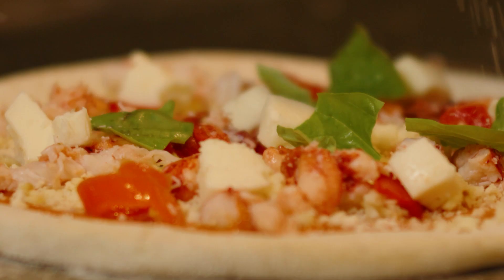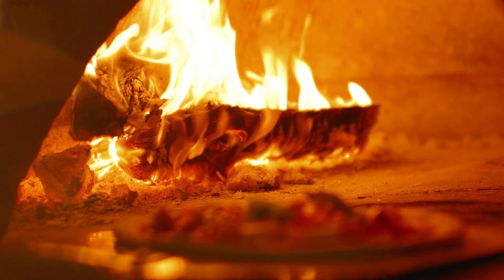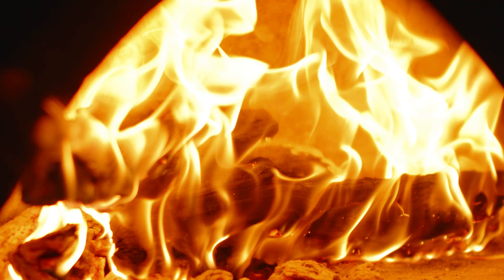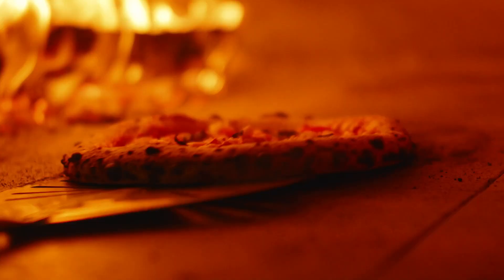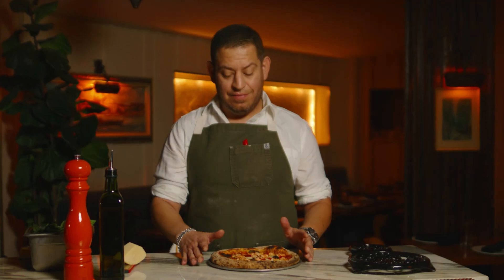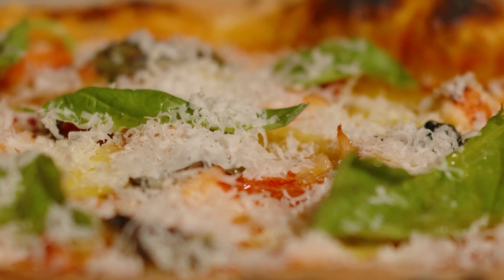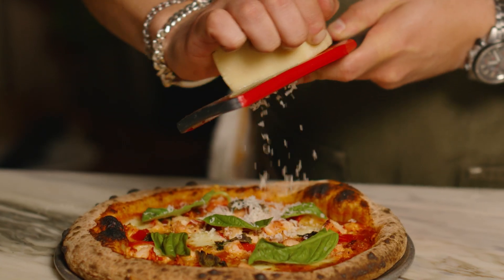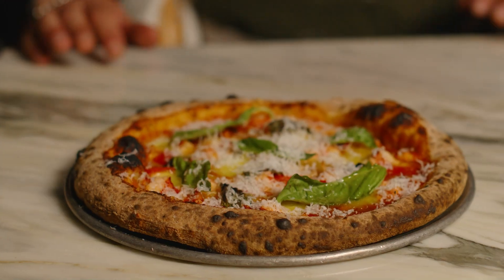The Nice Guy Lobster Pizza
Take a behind-the-scenes look at the making of The Nice Guy Lobster Pizza crafted with Sunny Vodka Sauce, Basil, and Chili Oil.